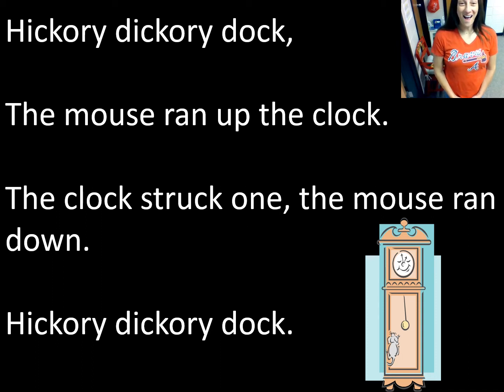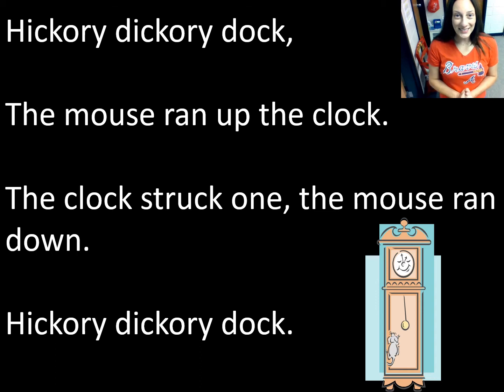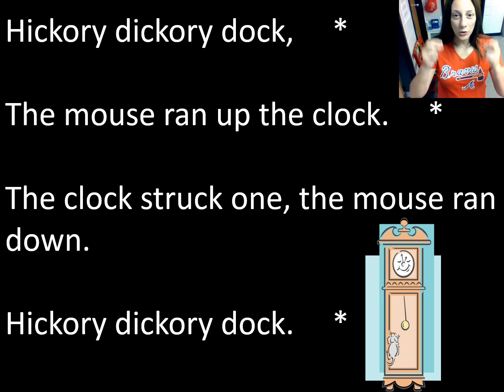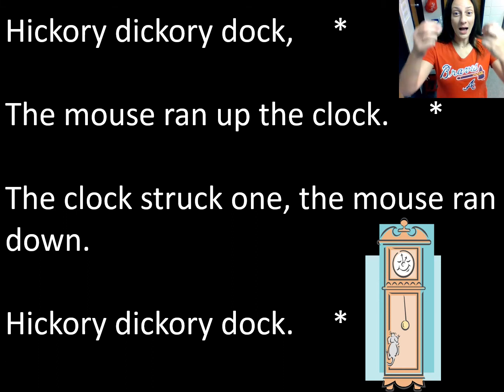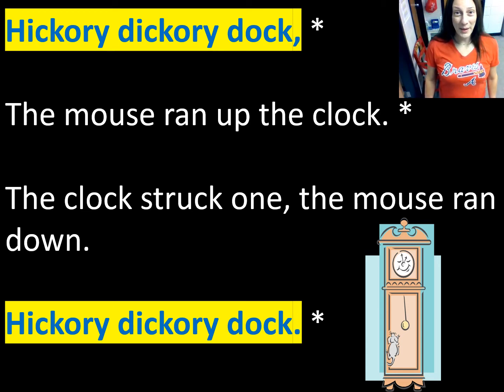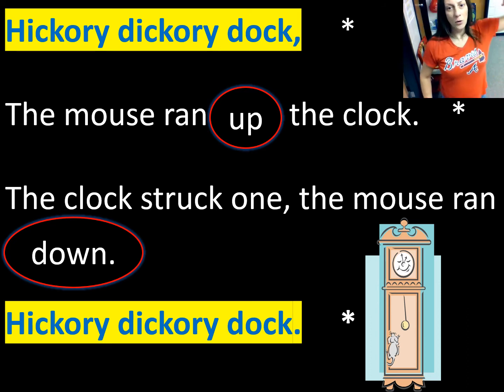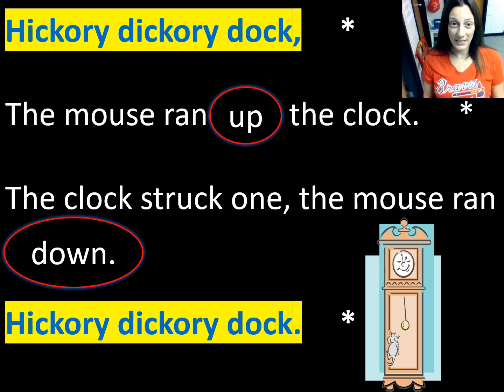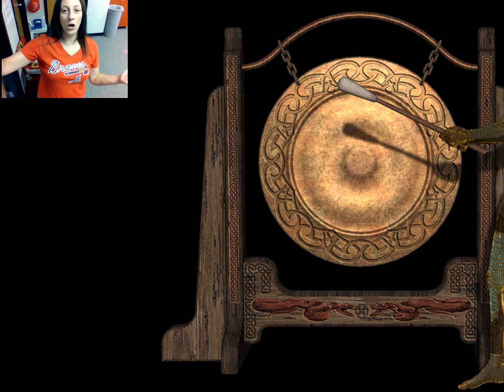Hickory Dickory Dock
nursery rhyme with body percussion for instrument prep